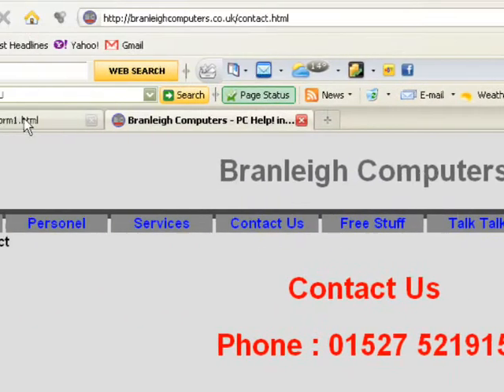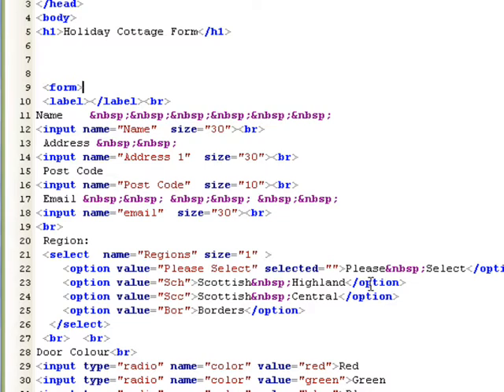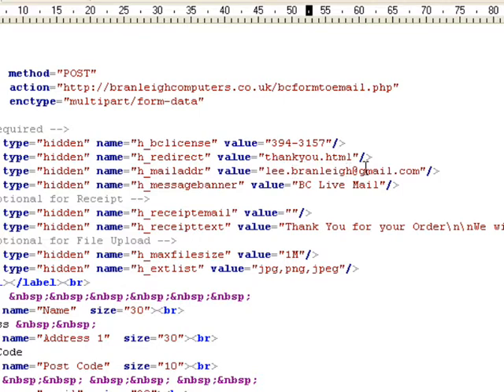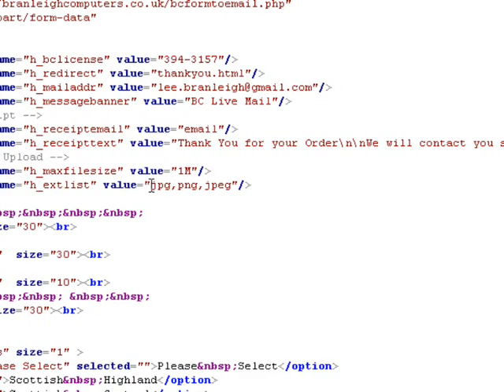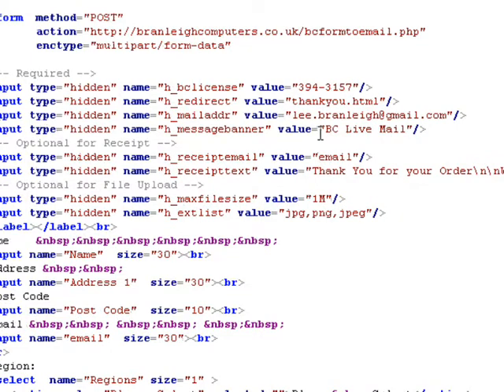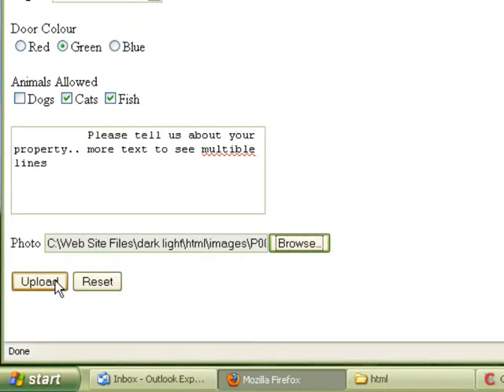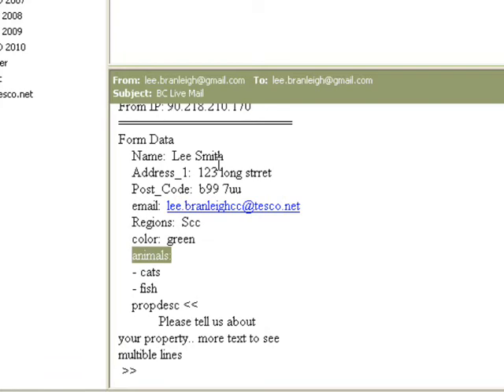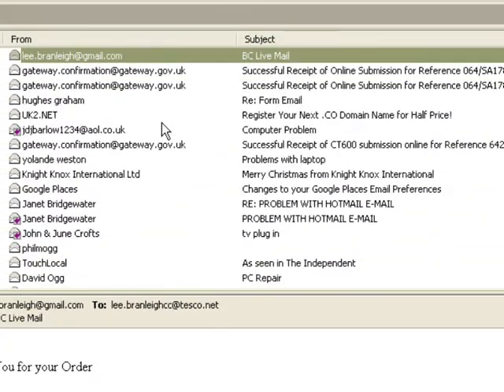form to email - web forms help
http:\\ - form to email - web forms help
How to add email functionality to a simple html forms.